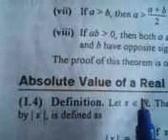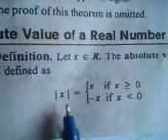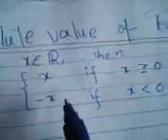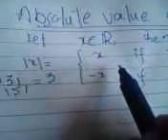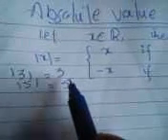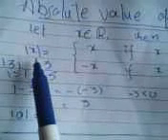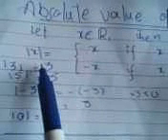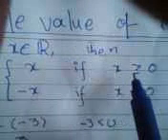lecture 1a - absolute value